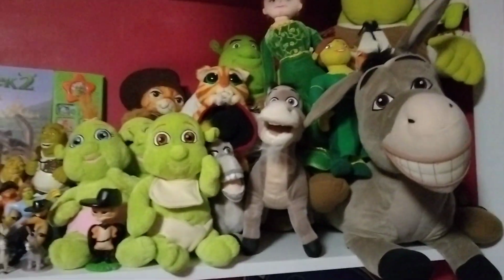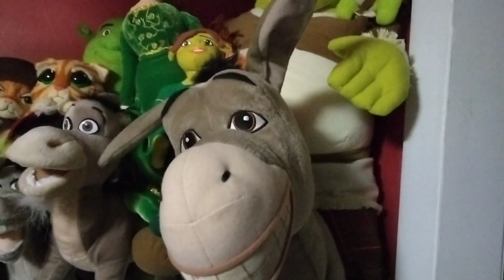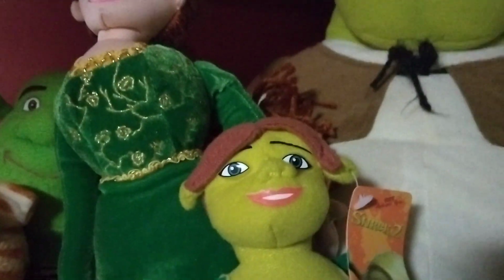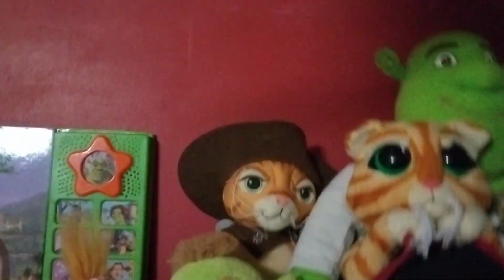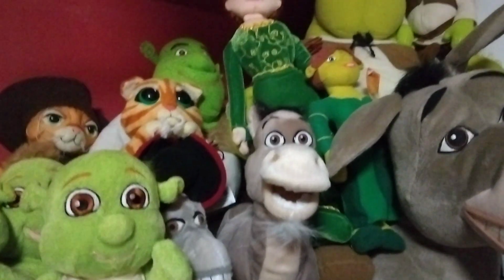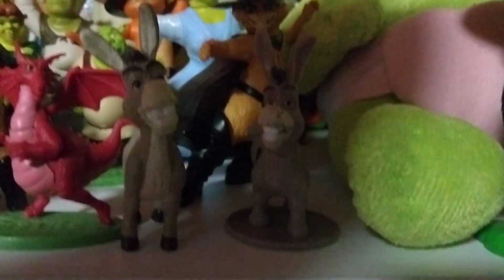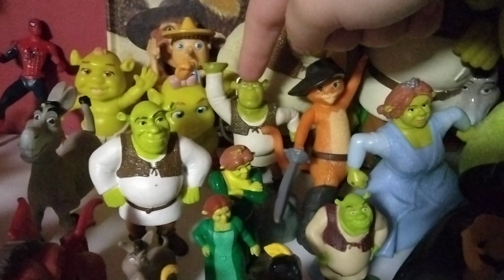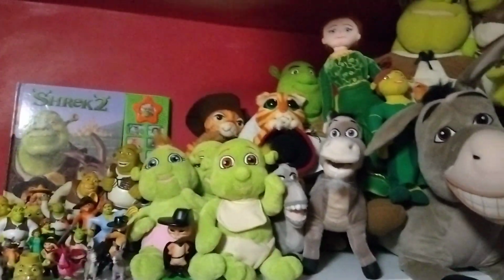My Complete Shrek Collection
Link to my Wiki where you can buy my new books!